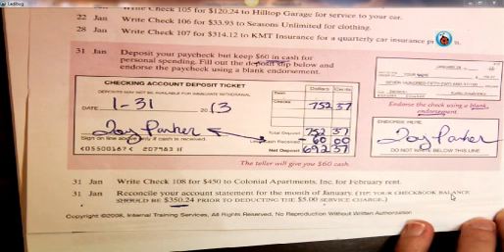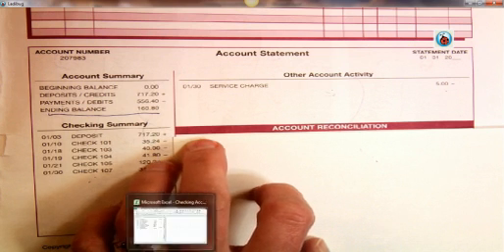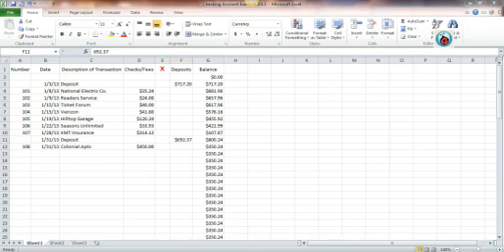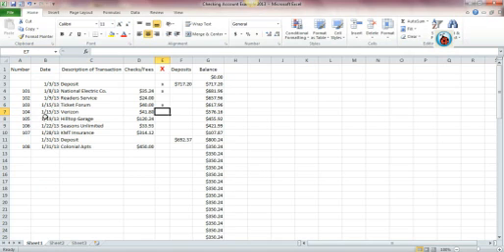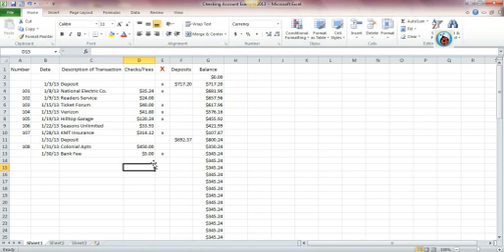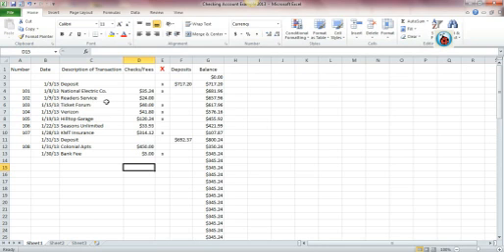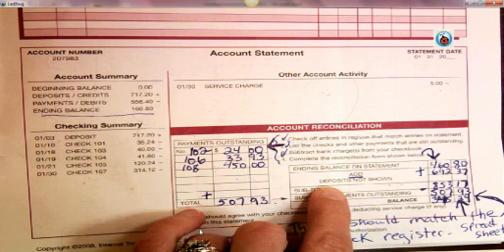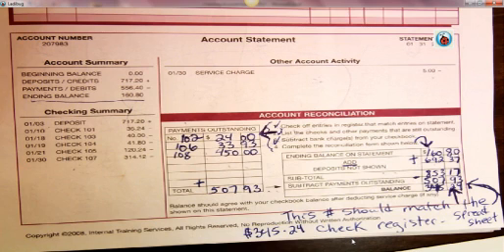Reconciling a Bank Statement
Checking Accounts - Reconciling A Bank Statement